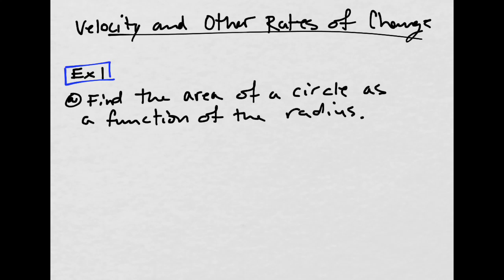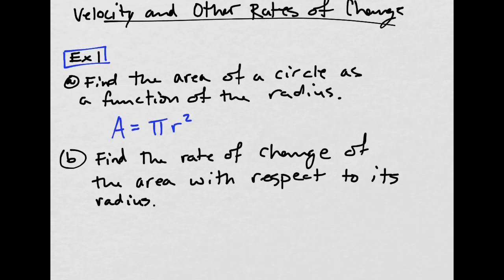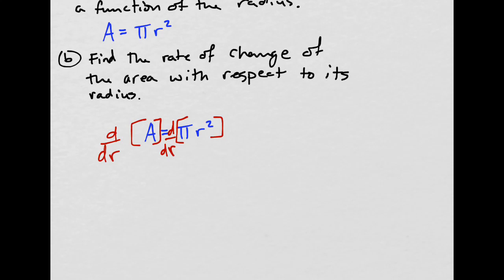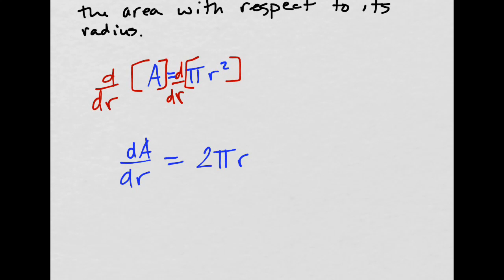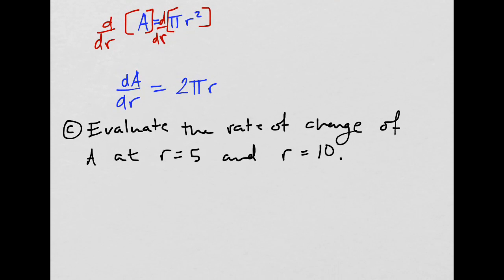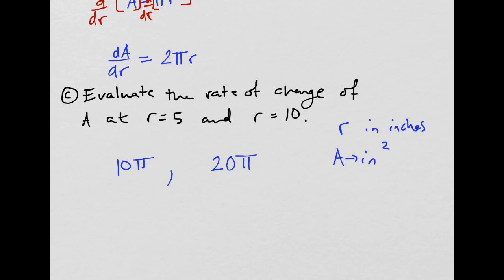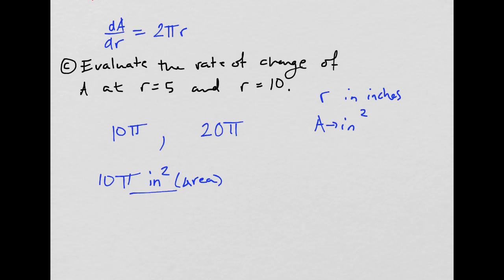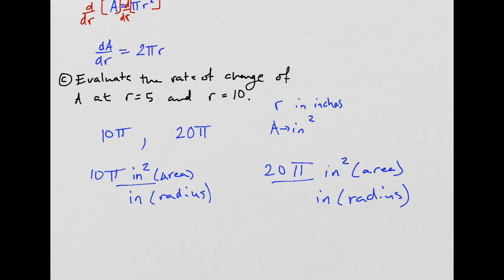Velocity and other rates of change